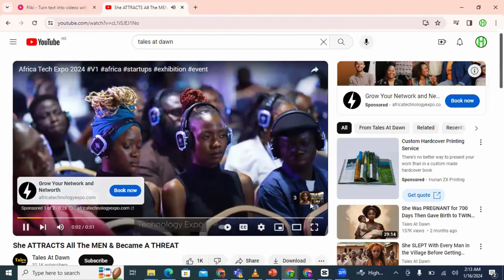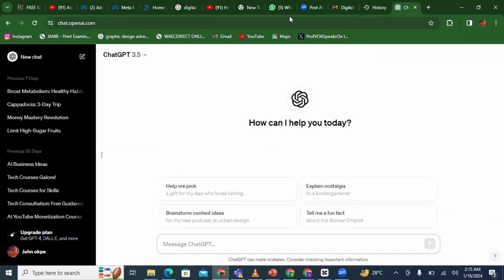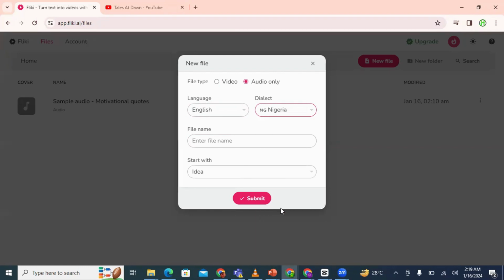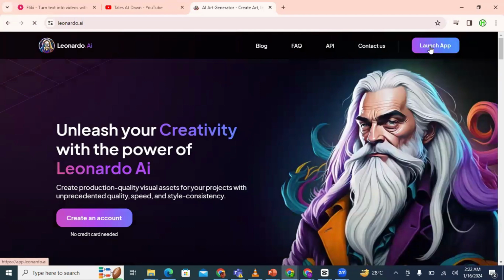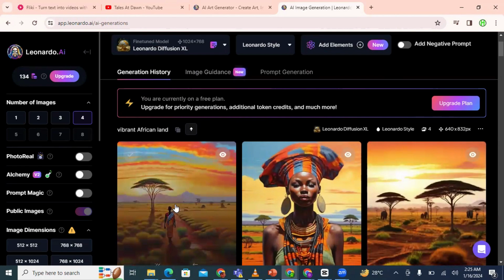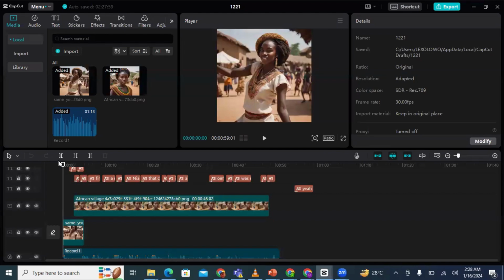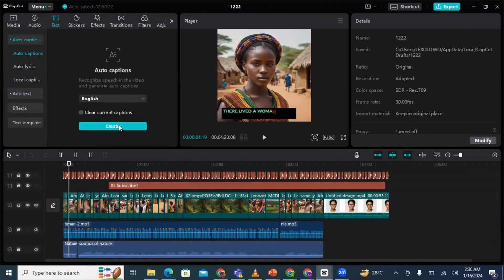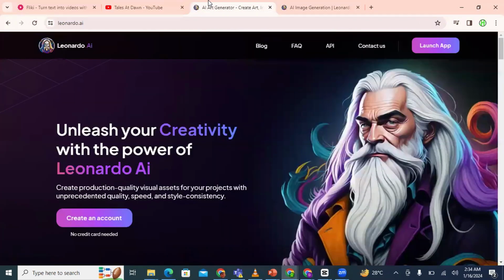How to create a Faceless youtube Videos with AI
How to Create Faceless YouTube Videos with AI | Step-by-Step Guide
Are you interested in creating engaging YouTube videos without showing your face? Whether you're camera-shy, value your privacy, or simply want to try a different content creation style, this video is for you! In this comprehensive guide, we'll walk you through the process of making faceless YouTube videos using AI tools and techniques.

In This Video, You'll Learn:

Choosing Your Niche: Discover the best niches for faceless videos, from tech reviews to educational content.
Scriptwriting with AI: Learn how to use AI tools to generate compelling and coherent scripts for your videos.
Voiceover Techniques: Find out how to use AI-generated voices or improve your own voiceovers for a professional touch.
Creating Visuals: Explore how to make captivating visuals using stock footage, animations, and AI-generated images.
Editing Tips: Get tips on editing your videos to maintain viewer engagement and ensure a polished final product.